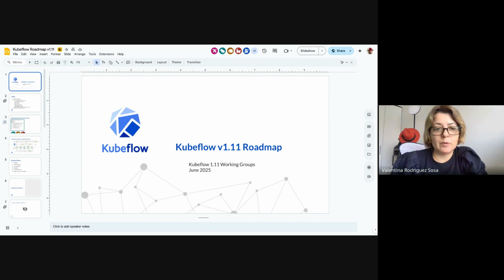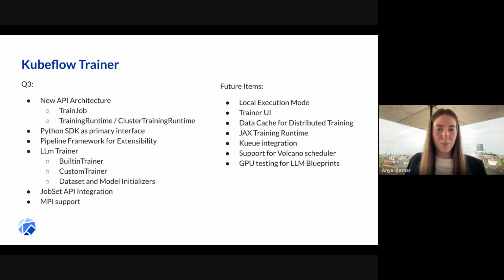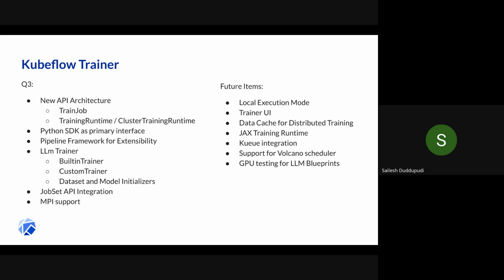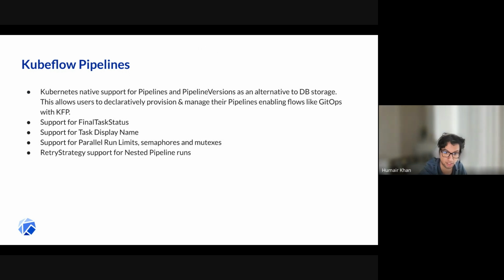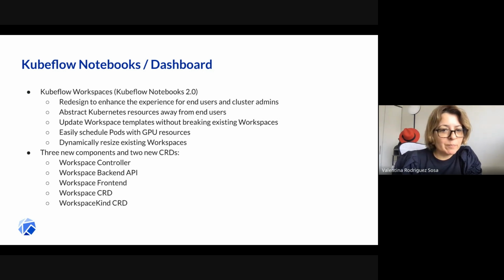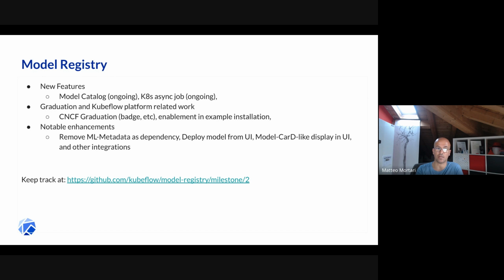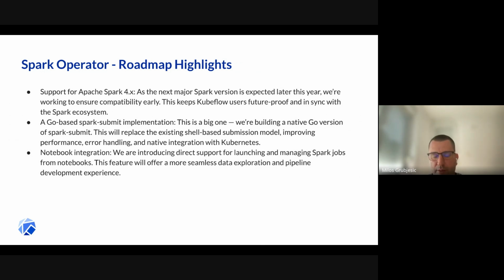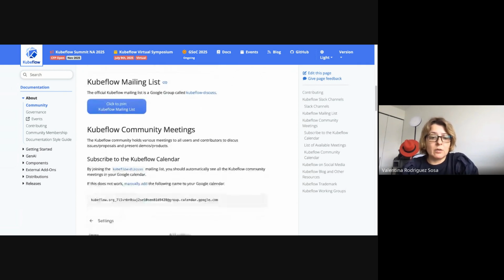Kubeflow Roadmap Q3-Q4 -- 2025-06-23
Kubeflow Roadmap Q3-Q4